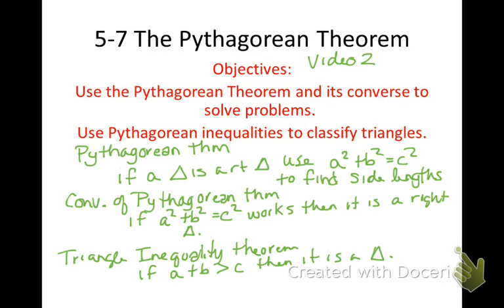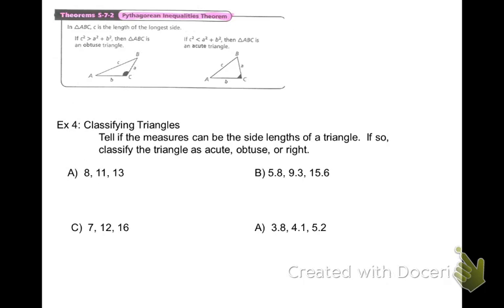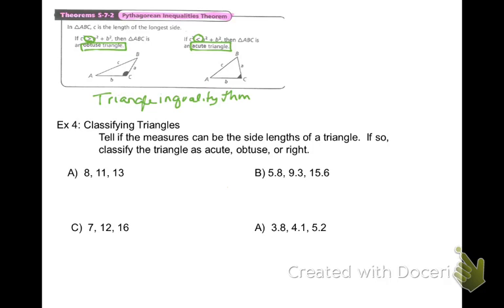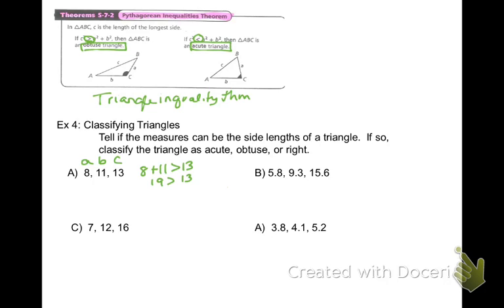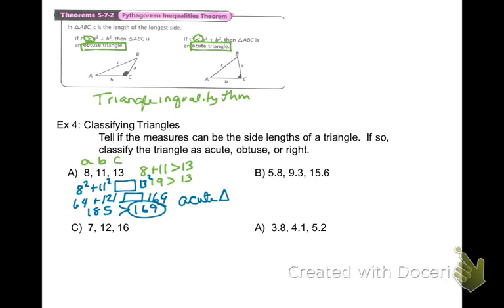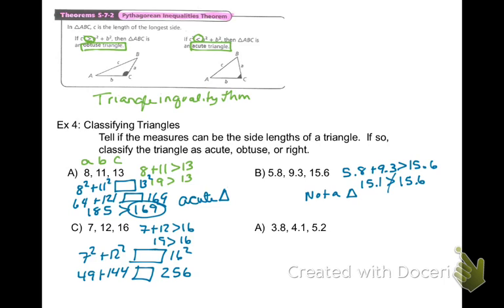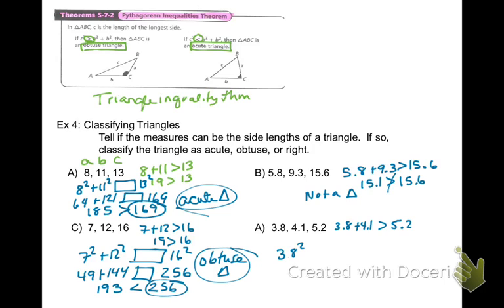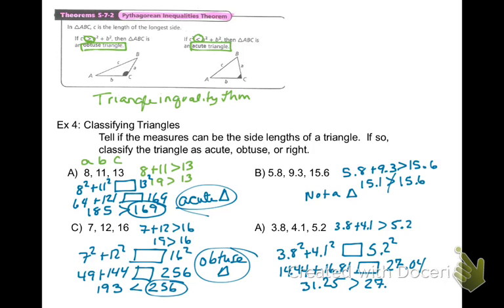the Pythagorean theorem (geometry video 2)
Geometry lesson 5-7 video 2